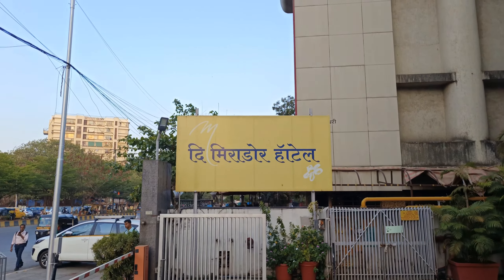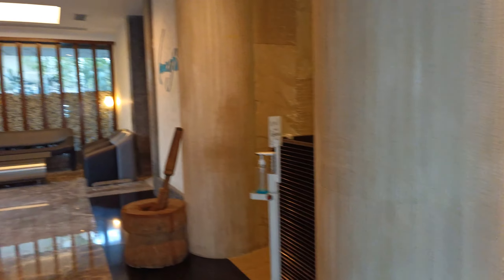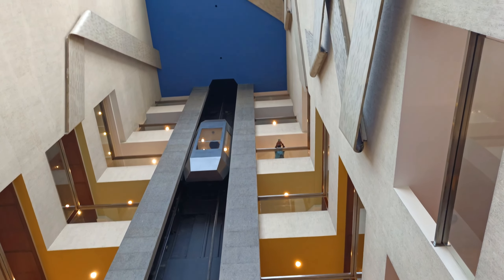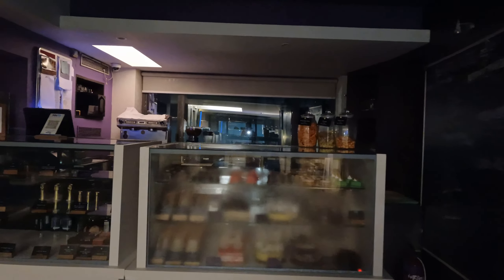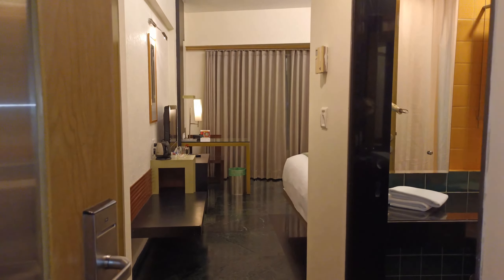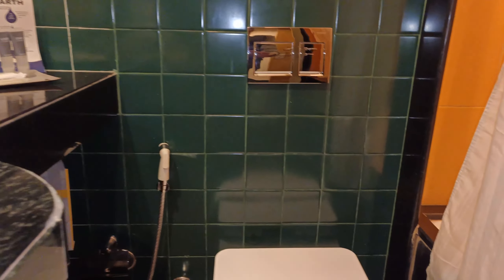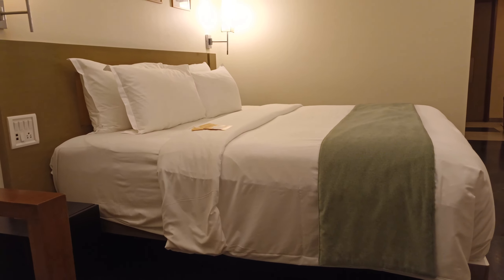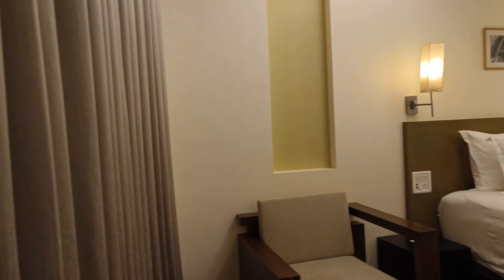| Hotel The Mirador, Mumbai, India |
Hotel The Mirador, Mumbai, India one of the 4 Star Hotels with world class facilities.

it was an awesome experience to stay in The Mirador Hotel, Mumbai.
if you are looking  for a Good Hotels Near Mumbai Airport, Mirador is one of the best hotels.